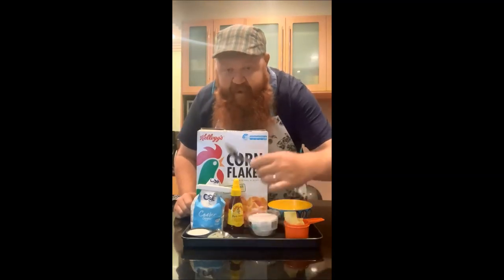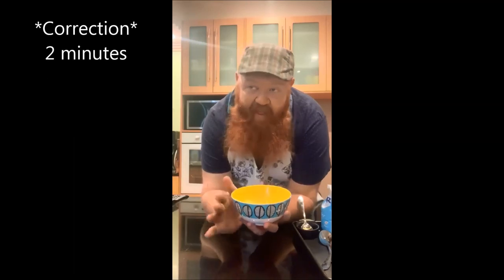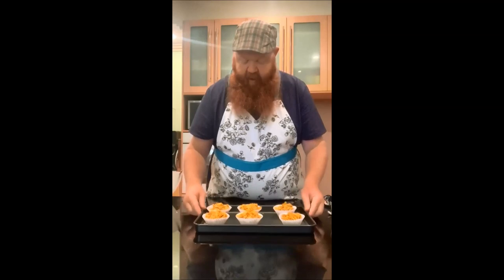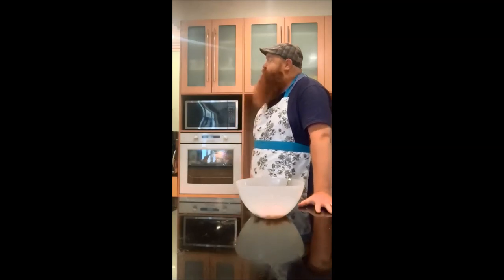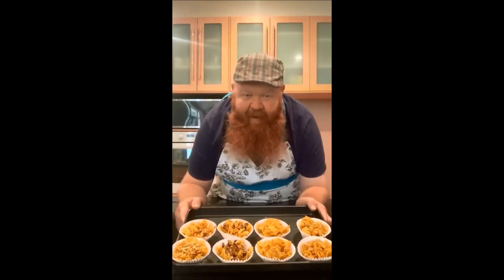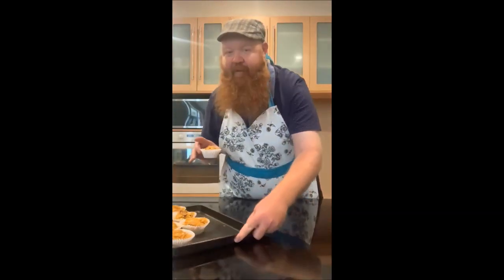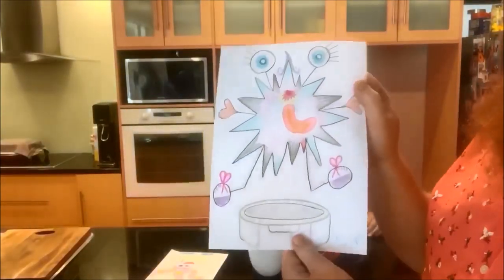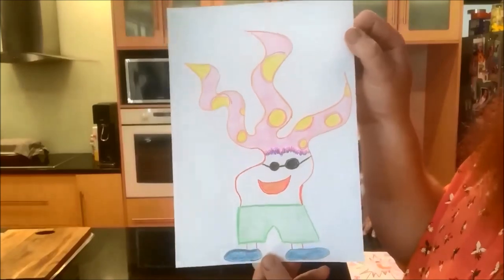Adam and Eve TV 1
Episode 1 - Cooking with Adam, Drawing Monsters and Singing with Eve!
Join us for 11 minutes of fun!